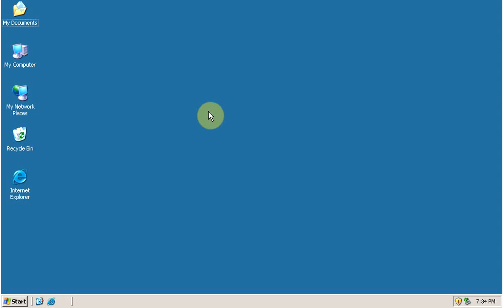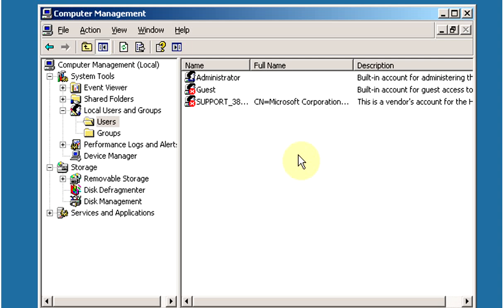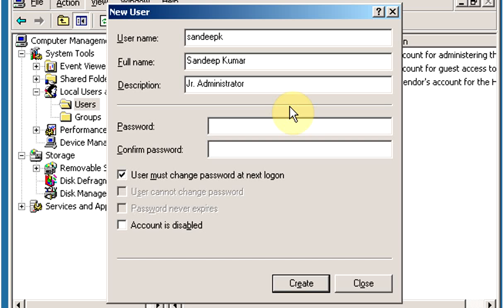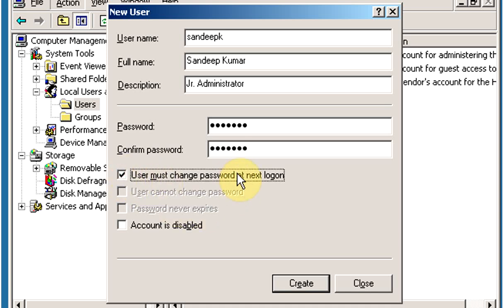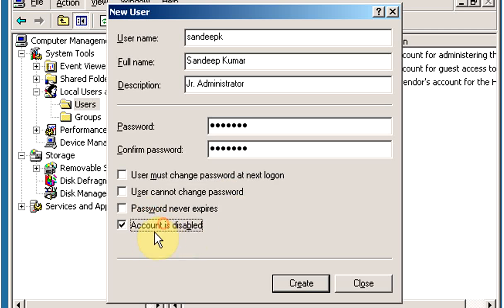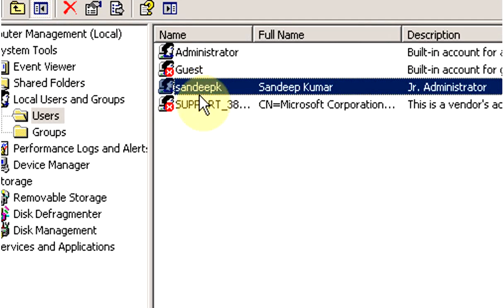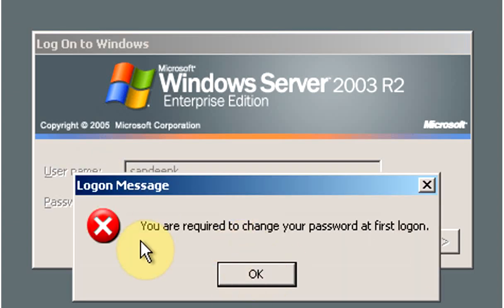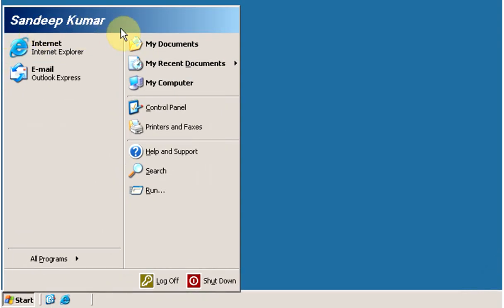How To Create Local User Account - Windows Server 2003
How to video for creating local user account on Windows Server 2003